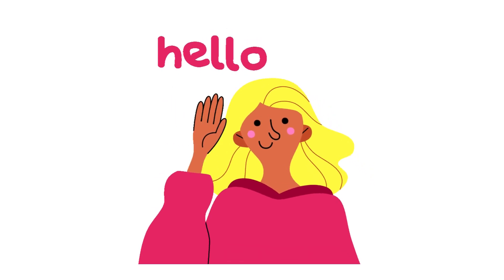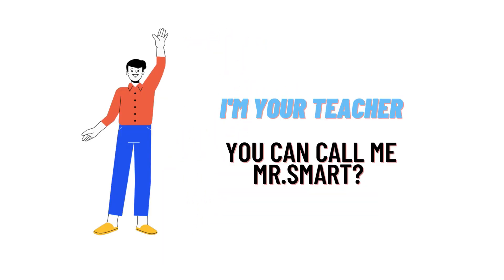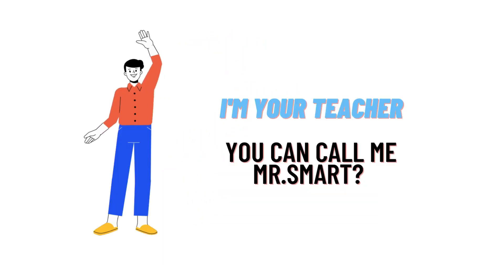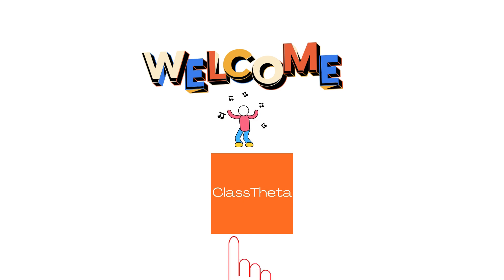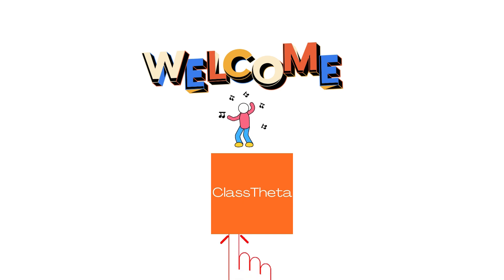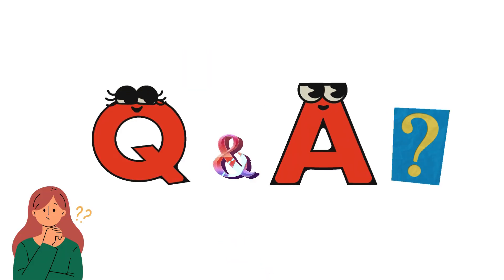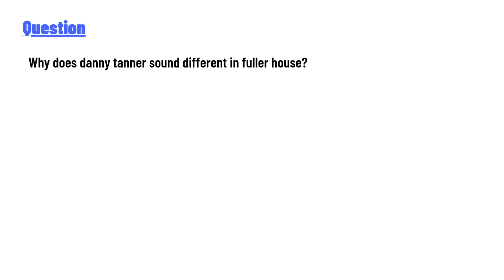Why does danny tanner sound different in fuller house?